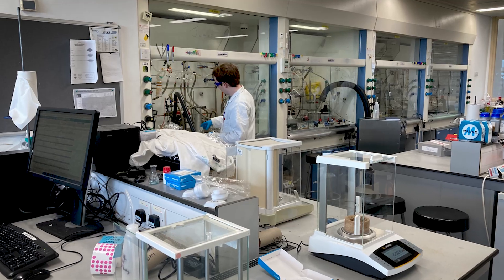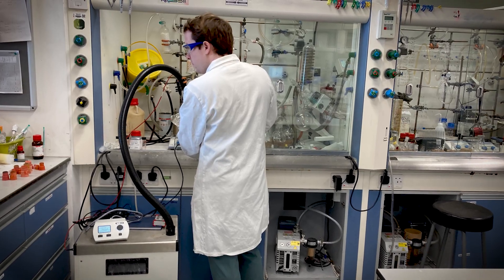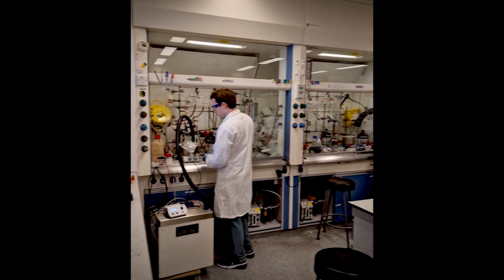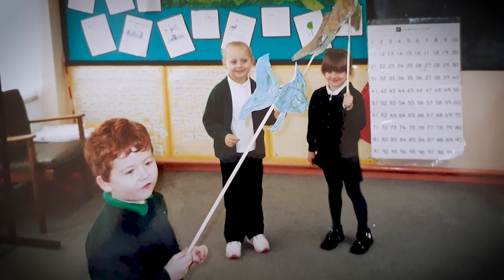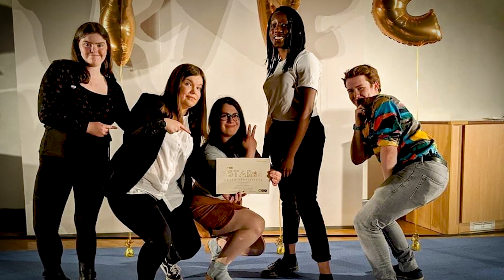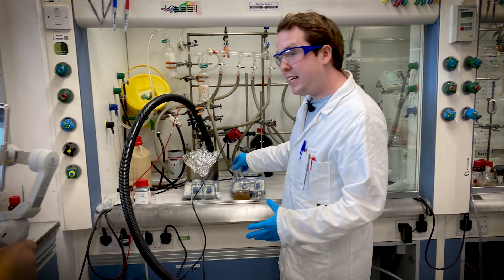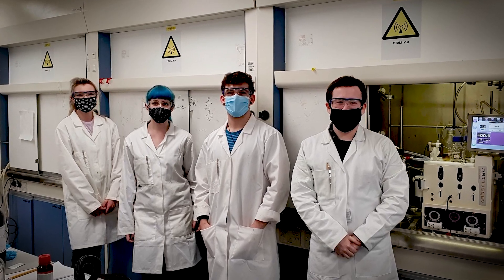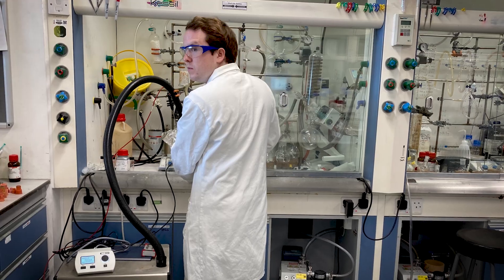A Scientist Just Like Me: James Mortimer a Photochemist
Explore the work of a Photochemist from PSTT's 'A Scientist Just Like Me' resource.